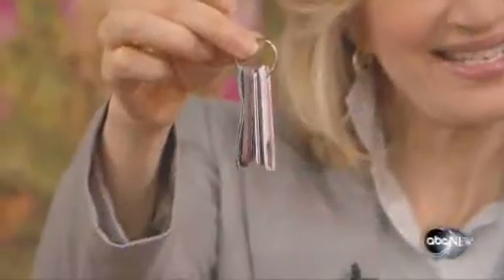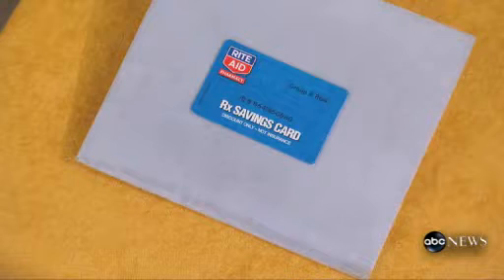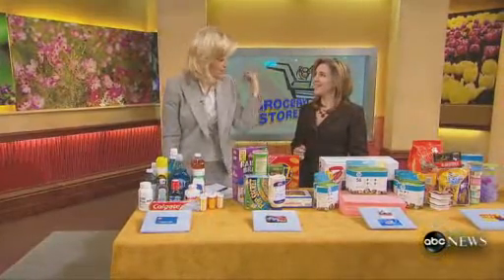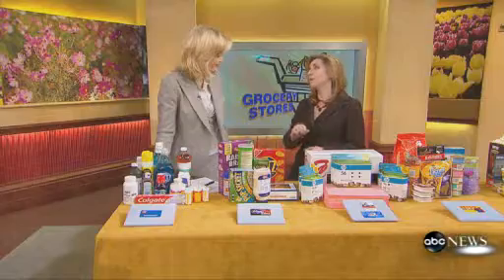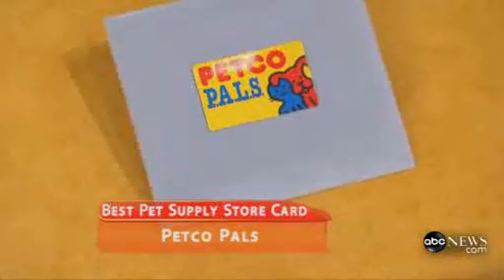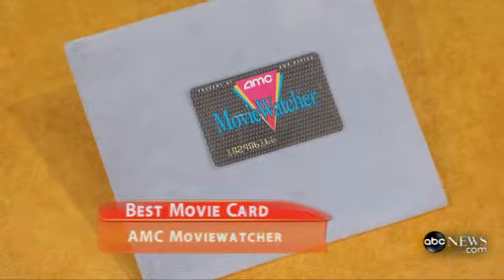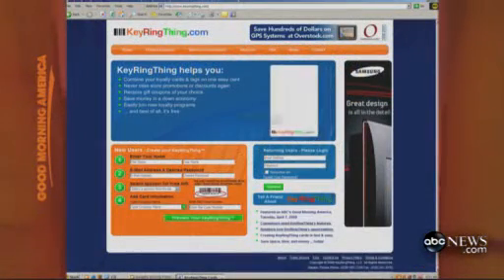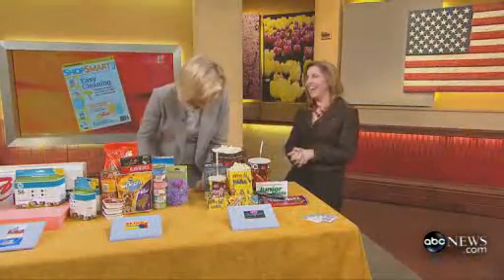KeyRingThing featured on Good Morning America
Good Morning America's Diane Sawyer and ShopSmart Magazine's Lisa Lee Freeman review store loyalty cards, programs, the ones that work best, and KeyRingThing. KeyRingThing, created by founder Tim Jackoboice, is a card that consolidates up to 6 loyalty programs on one credit card sized card -- enabling consumers to easily carry, organize, and use all their loyalty program cards again, and is created by you,